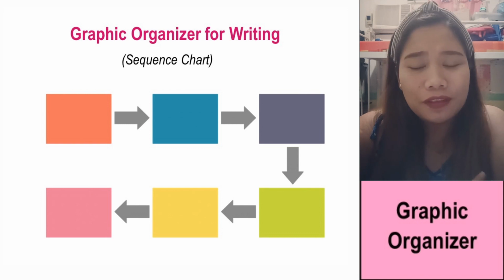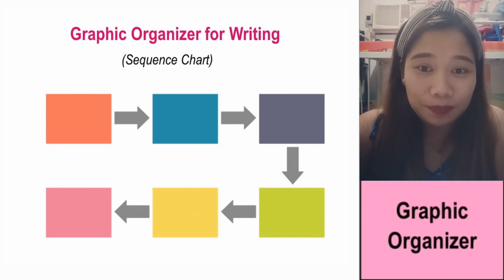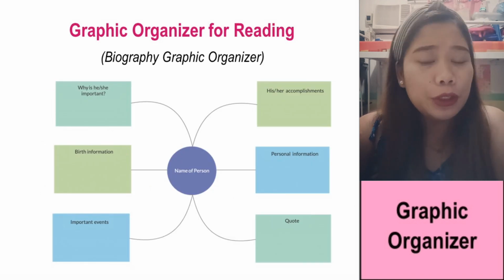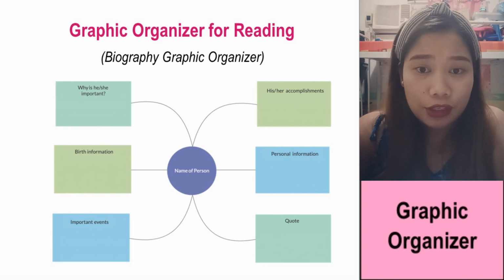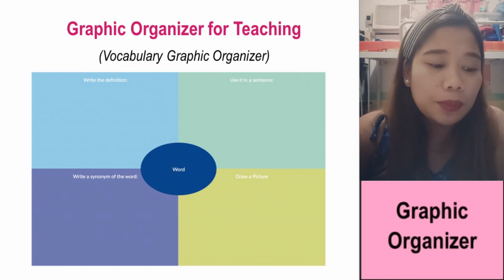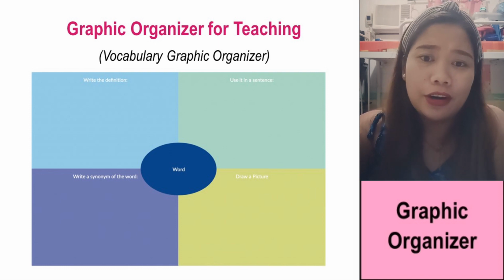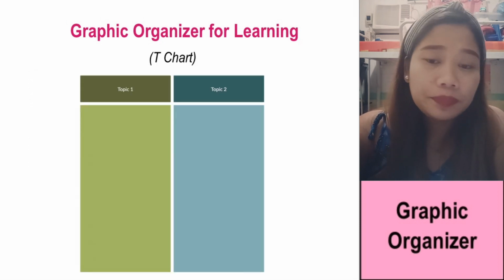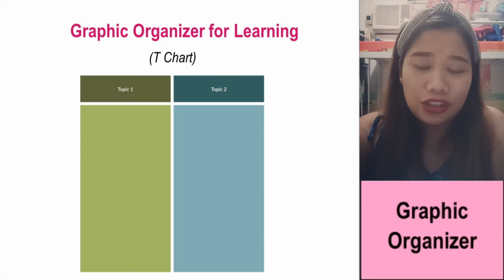Graphic Organizer | English Lesson 📍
Reference